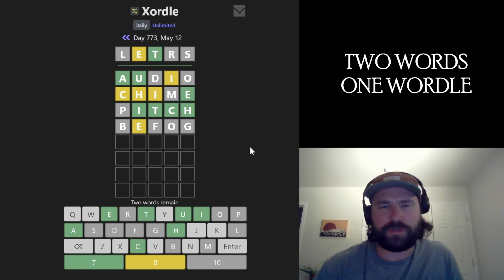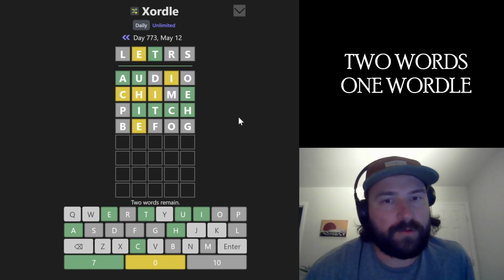HARDEST XORDLE EVER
Xordle is the wordle game with two words in the same grid